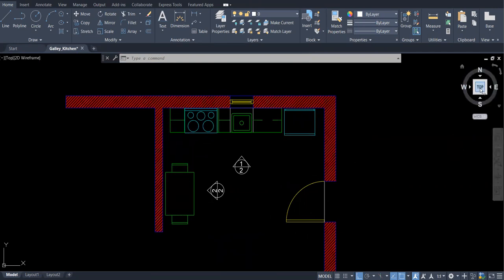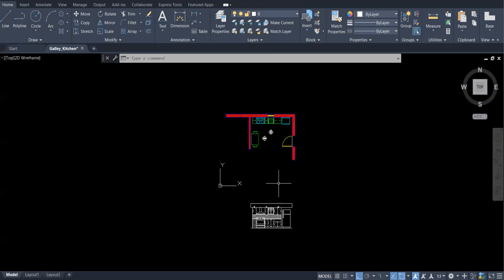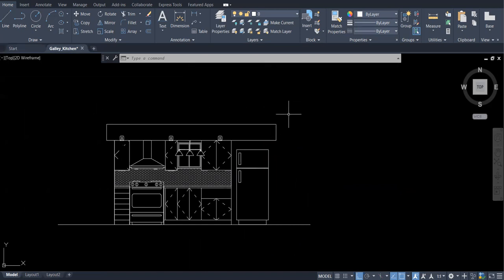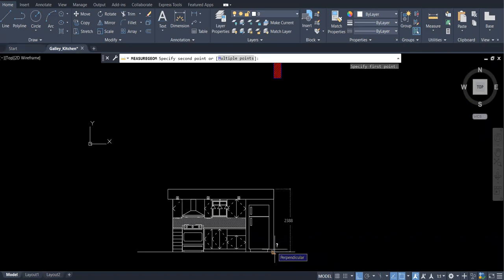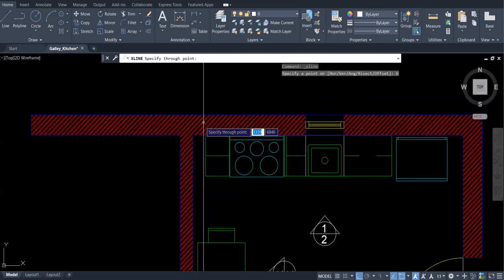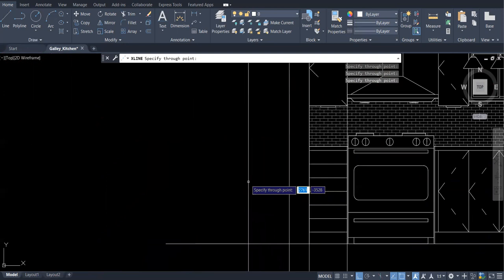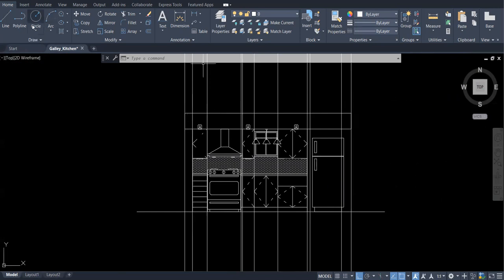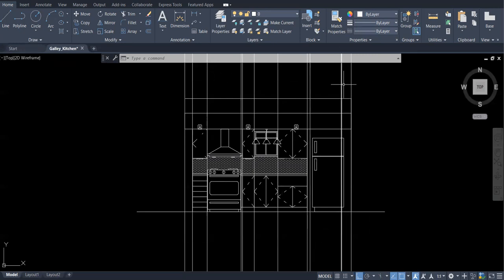Using Construction Lines for Elevations